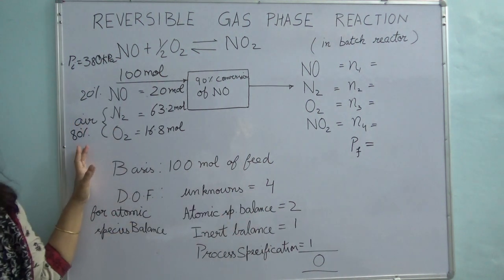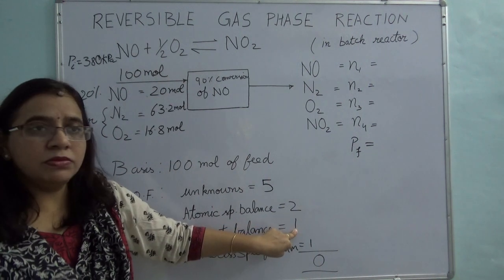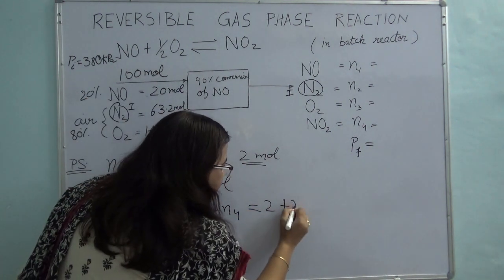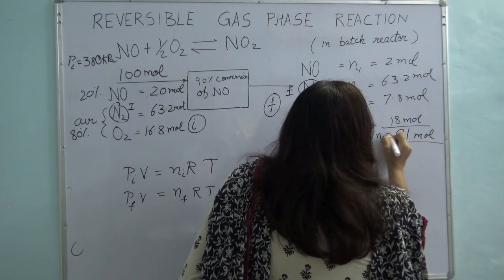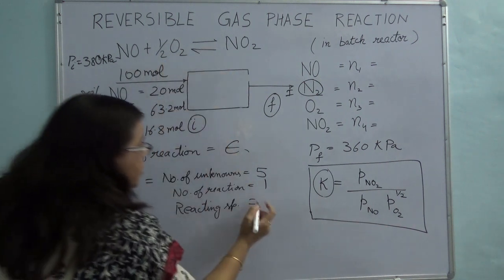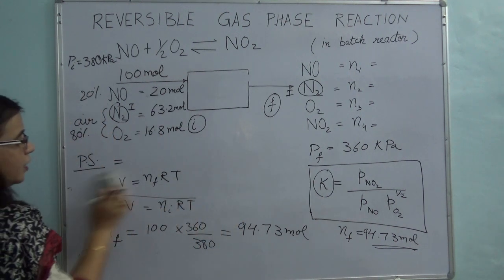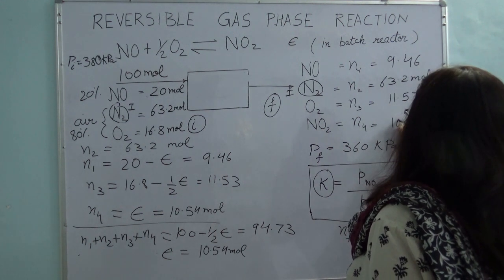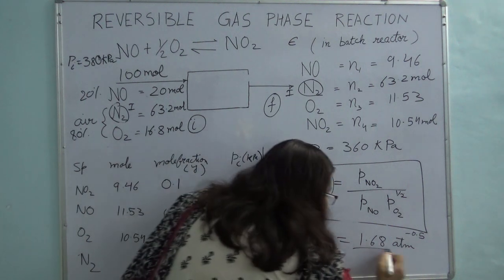Lecture 42 Material Balance Involving Reversible Reaction in Ideal Gas Phase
This video takes a problem on material balance involving reversible reaction in gas phase. Gas is considered as an ideal gas and so ideal gas equation is one more equation which can be used. The problem is solved following the basic steps we had outlined in this course. First a basis is selected and a fully labelled flow chart is made. Degree of freedom analysis is done next. While doing so, ideal gas equation is taken as an additional equation. Problem is then solved using atomic species balance (part a) and extent of reaction (part B).

Problem Statement: The oxidation of nitric oxide NO + ½ O2 ↔ NO2 takes place in an isothermal batch reactor. The reactor is charged with a mixture containing 20.0 volume percent NO and the balance air at an initial pressure of 380 kPa absolute.
(a) Assuming ideal gas behaviour,determine the composition of the mixture and the final pressure if the conversion of NO is 90%.
(b) Suppose the pressure in the reactor eventually equilibrates at 360 kPa. Calculate the reaction equilibrium constant at the prevailing temperature. Kp (atm-0.5) is defined as
Kp = (pNO2)/(pNO)(pO2)0.5

K does not have any units. The partial pressures in the equation for Kp are all divided by standard pressure which is one atmosphere. So numerically there is no change in the value of Kp calculated but it does not have any units as suggested in the problem statement (5.32 unsolved in textbook by Felder and Rousseau). Just to remain consistent with the problem statement i have put the units, but technically there should be no units. We will learn more about this in my upcoming course on Chemical Engineering Thermodynamics.